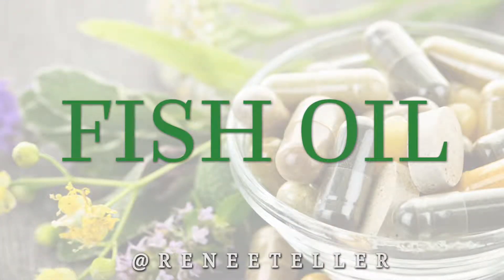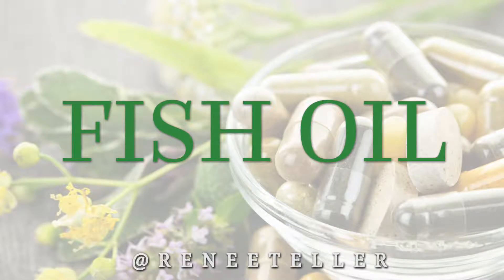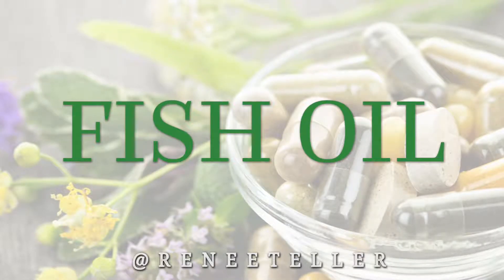How to Combat Stress Naturally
Did you know there are ways to combat stress naturally? Check out this video for more.

About This Video: Do you have stress in your life, did I say if, doesn’t everyone? Stress could come form demands of family life, your job, money issues, perhaps a painful breakup, or any number of other issues. Couldn't we all use a boost of energy and a way to combat stress in our lives from time to time?  Whenever I'm feeling extra stress, need more energy, or clearer mind, there are two supplements I reach for.  First is Vitamin B complex and the other is a high-quality fish oil.